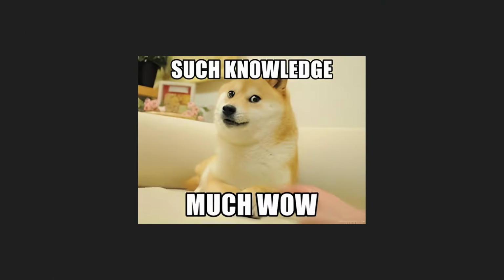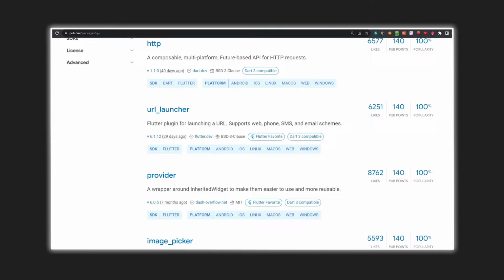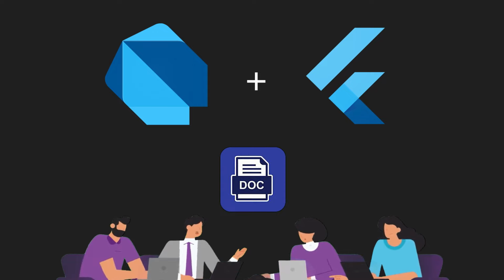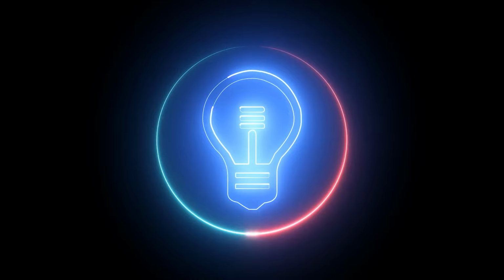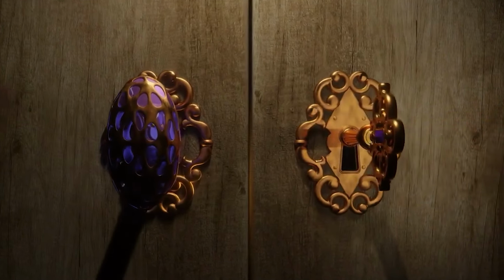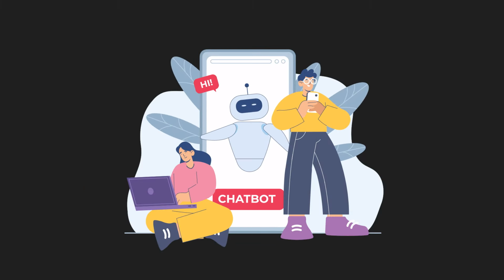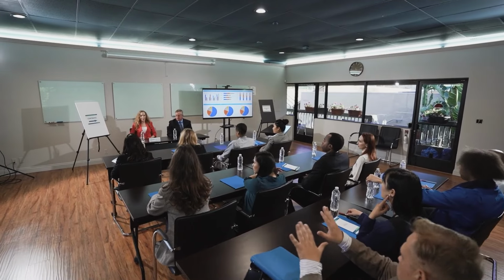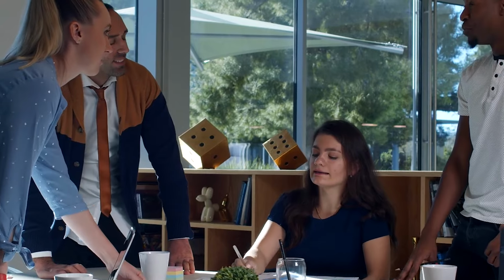FASTEST Way to Learn Flutter and ACTUALLY Get a Job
In this video, I'll share how to learn Flutter fast and get your first full-time Software Developer job - step by step. As a self taught developer, if you want to learn coding to get a job, this video is for you. This video covers the following:
1. How to learn to code fast?
2. How to get a Software Developer job?
3. How to prepare for Coding interviews?